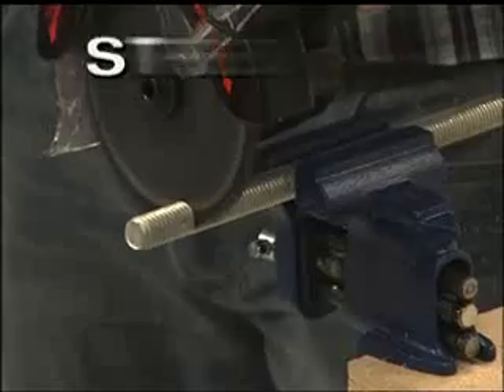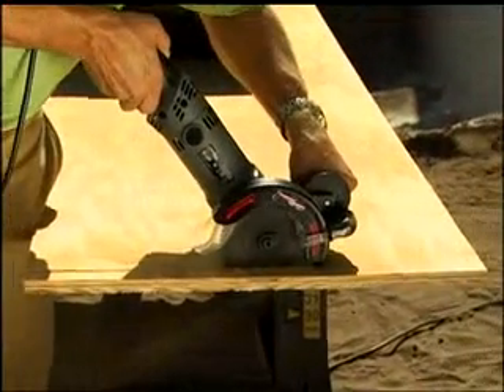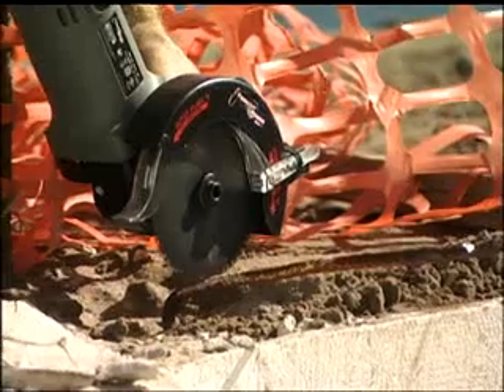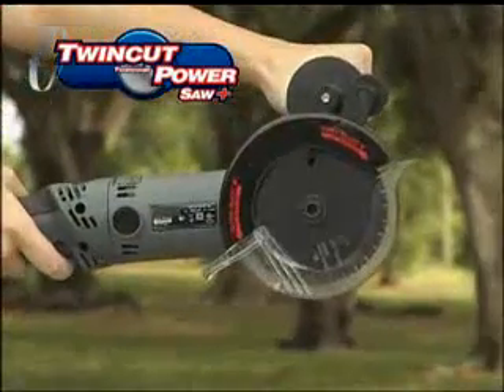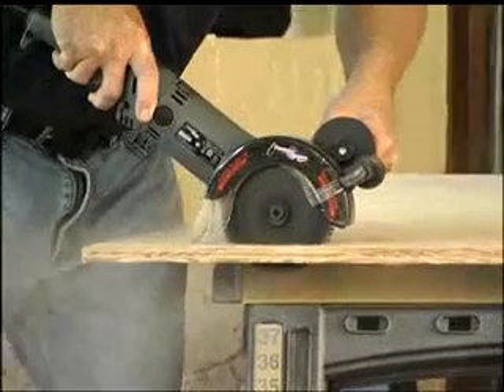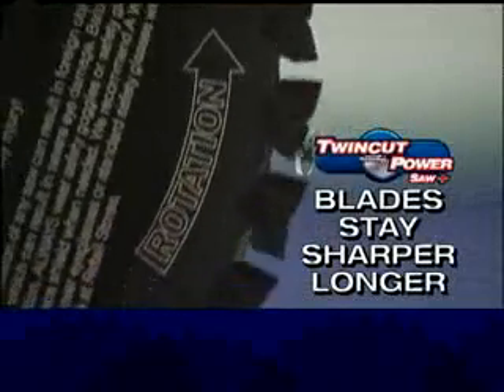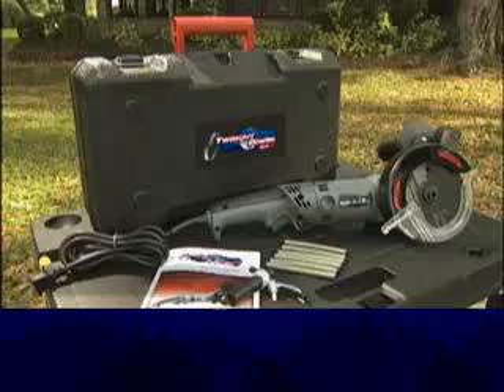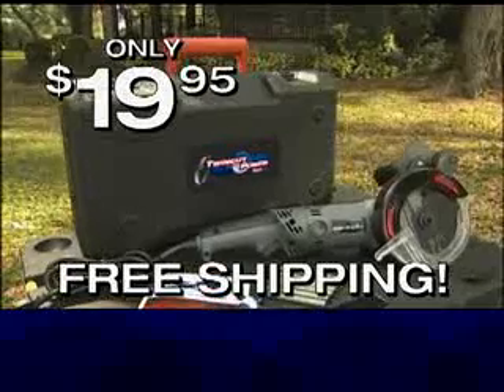TwinCut Power Saw - As Seen on TV